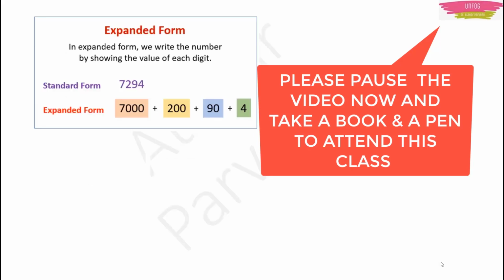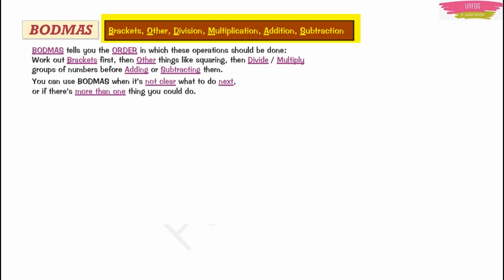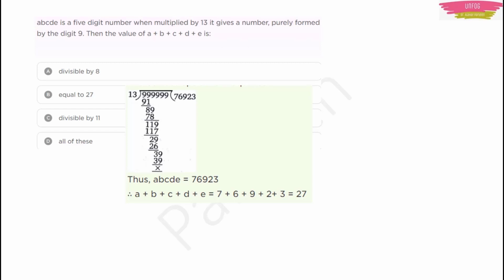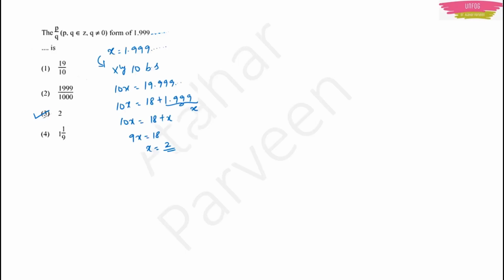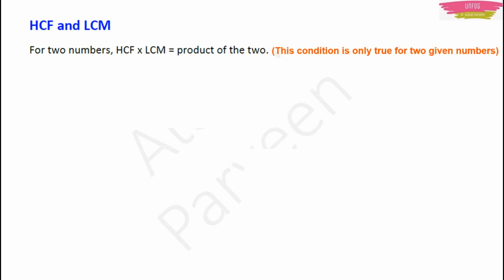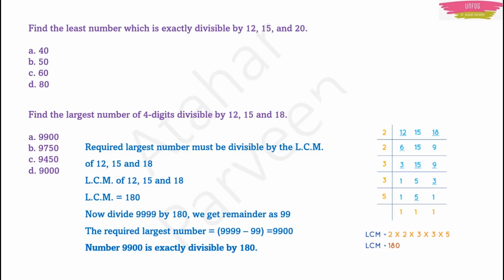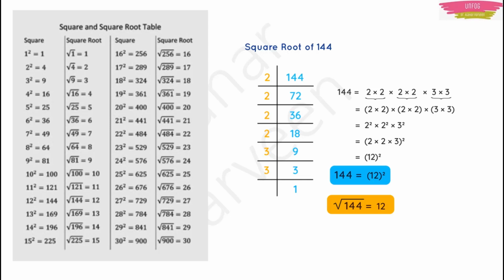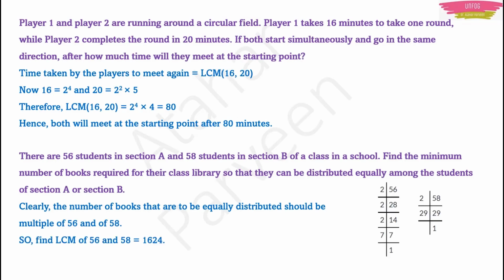Number System tet emrstgt 💯Mathematics (2 ಪ್ರಶ್ನೆ ಗ್ಯಾರಂಟಿ)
CLICK THIS LINK FOR FEE PAYMENT QR code & LIST OF CLASSES of KARTET CRASH COURSE